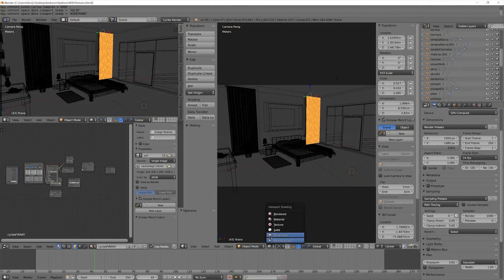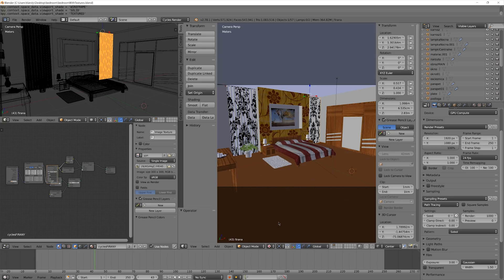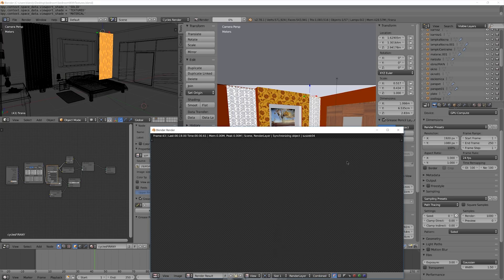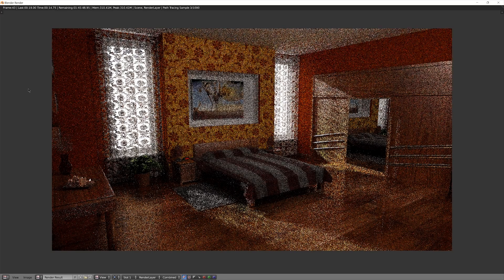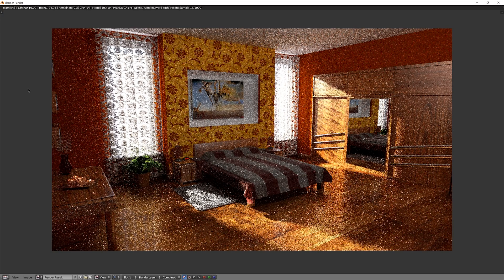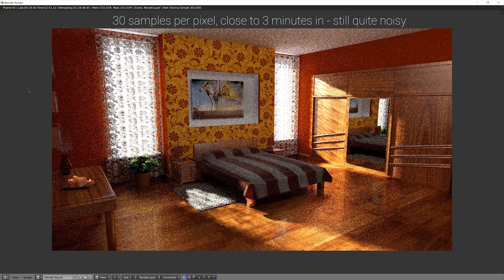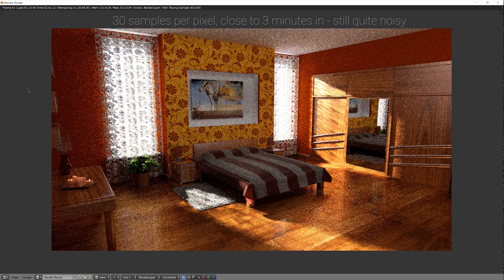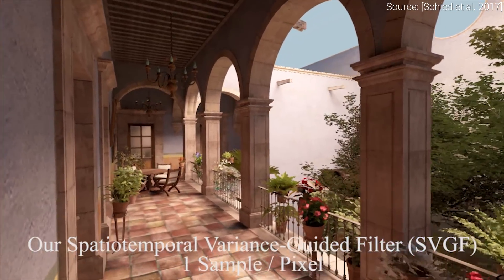Real-Time Noise Filtering For Light Simulations | Two Minute Papers #181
Andrew Melnychuk, Christian Lawson, Dave Rushton-Smith, Dennis Abts, e, Eric Swenson, Esa Turkulainen, Kaben Gabriel Nanlohy, Michael Albrecht, Michael Orenstein, Steef, Sunil Kim, Torsten Reil.